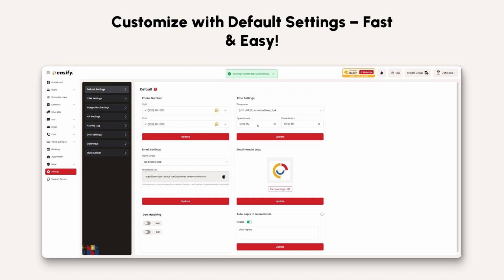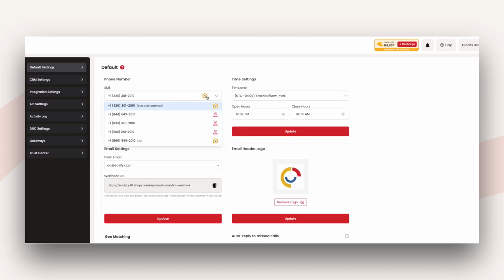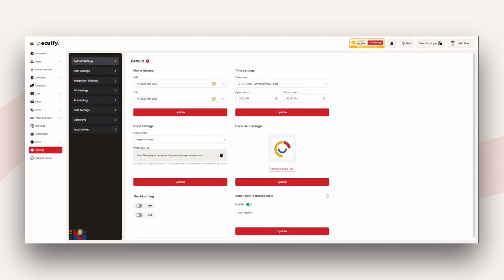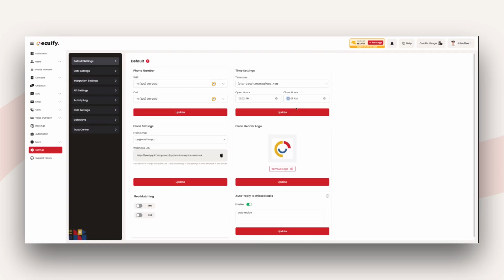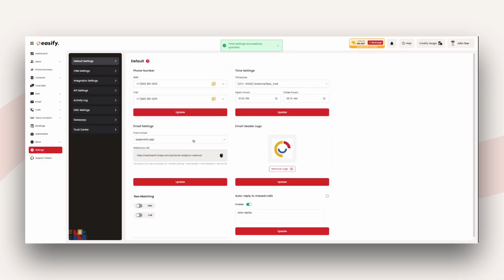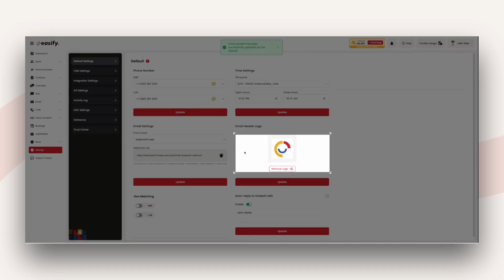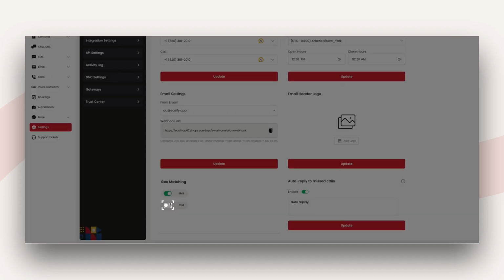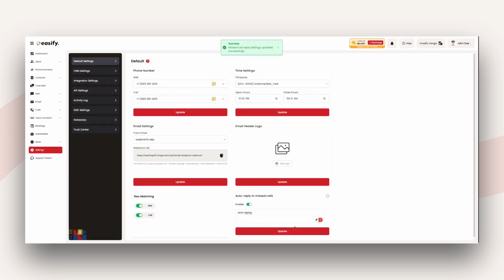How to Update Default Settings and Enable Features | Easify Marketing | Tutorial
In this tutorial, learn how to update default settings for phone numbers, time zones, and email, as well as enable powerful features like geomatching and auto-reply for missed calls. Easify allows you to customize your account preferences to ensure smooth communication, compliance with time zones, and accurate message routing.